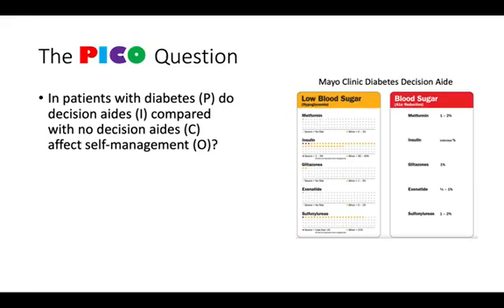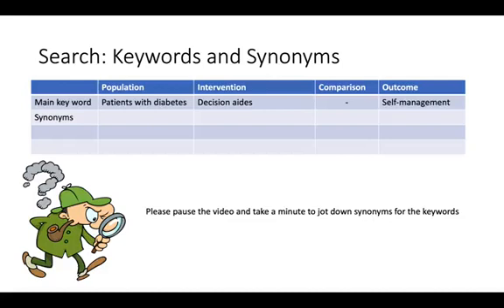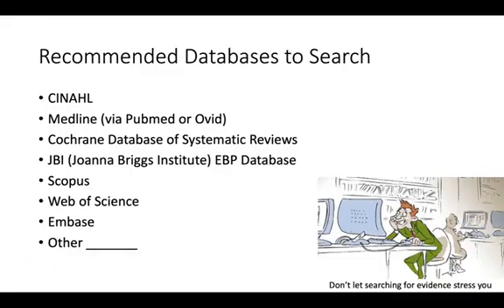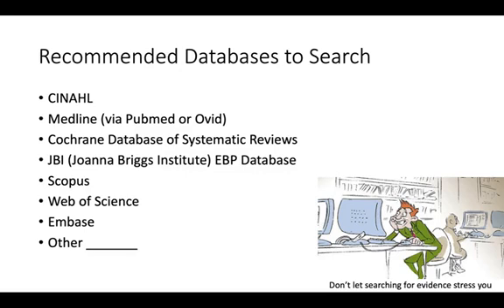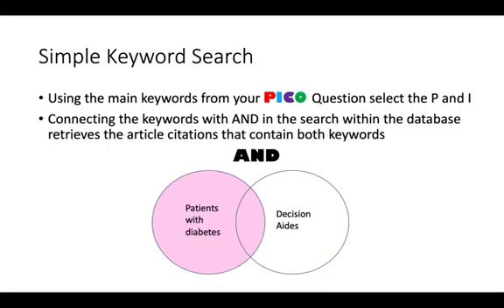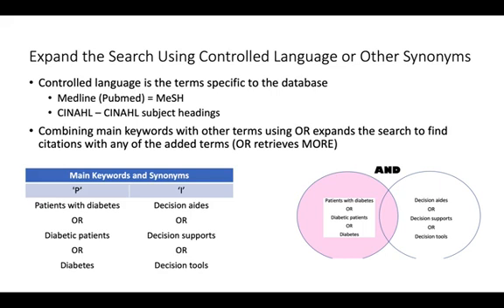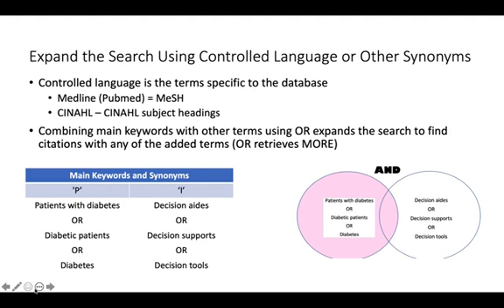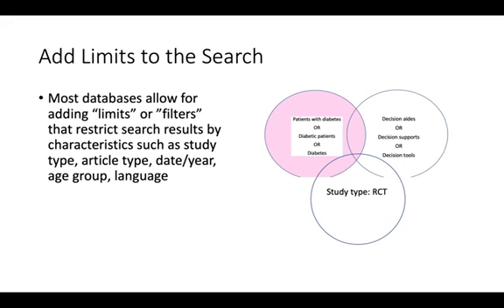PICO VIDEO 4